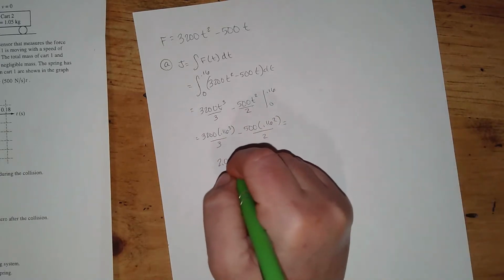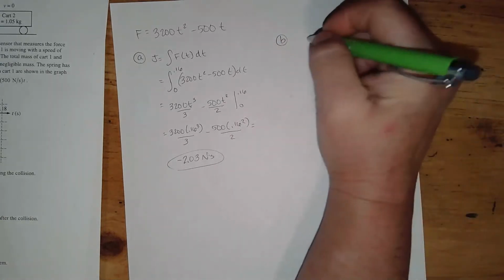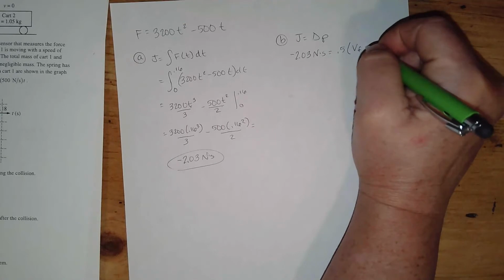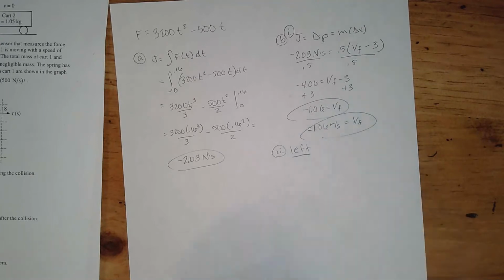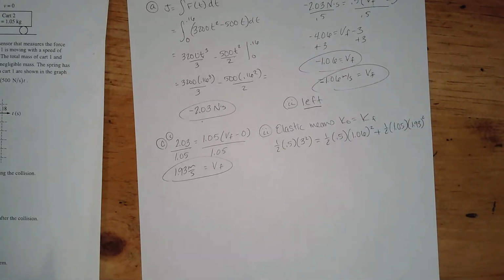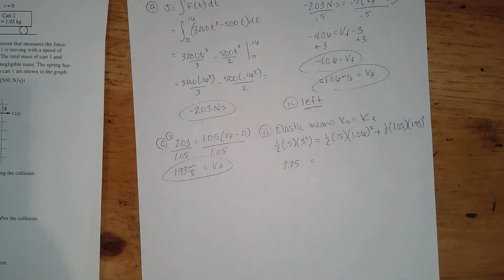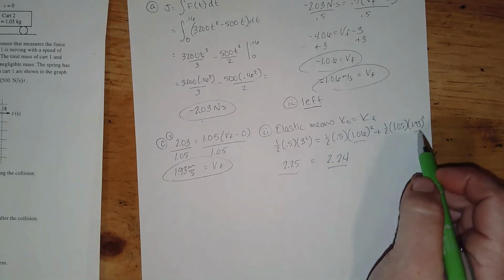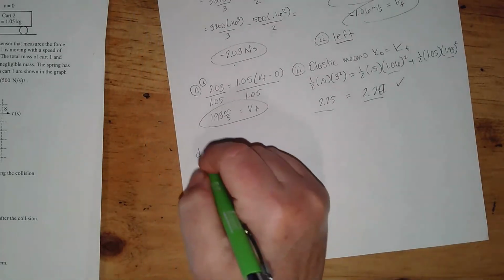AP Physics C: Mechanics 2018 #2